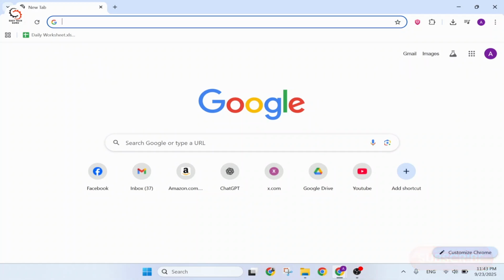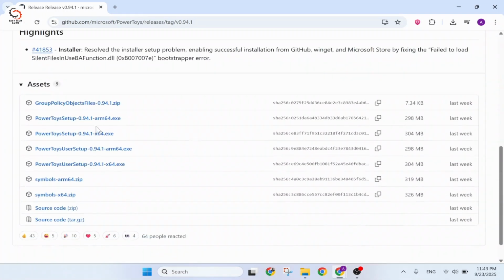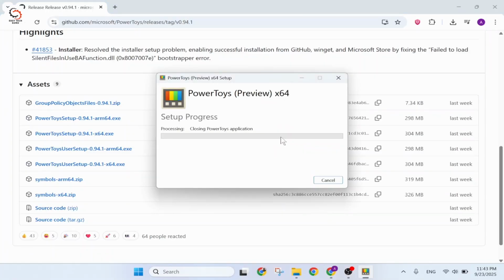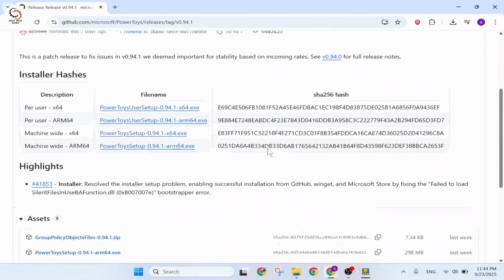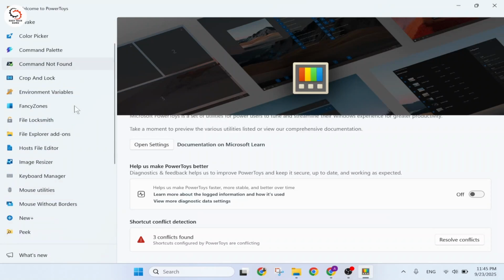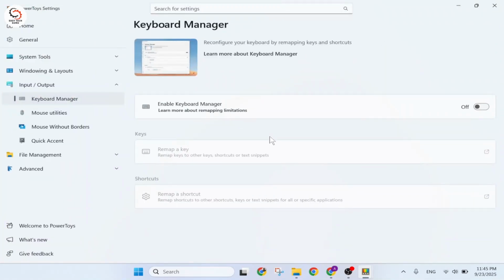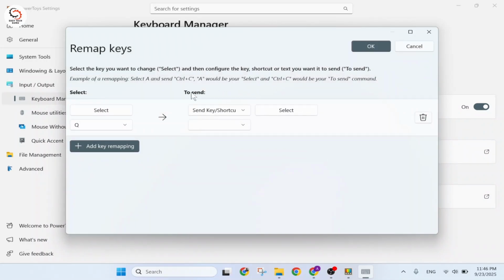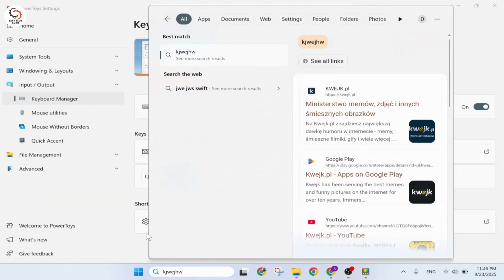How to Disable Any Key on The Keyboard on Windows?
Want to disable a specific key on your Windows keyboard? This video will guide you through the easiest ways to disable any key on your keyboard quickly and safely. Whether you're asking, "How do I disable a key on Windows?" or need help managing your keyboard keys, this tutorial has you covered. Learn the steps to block or disable any key and customize your keyboard experience. Watch now to see how you can disable any key on Windows today!

Timestamps:
00:00 How to Disable Any Key on The Keyboard on Windows?
00:06 How Do I Disable a Key on Windows?